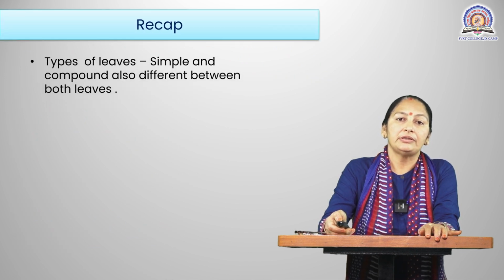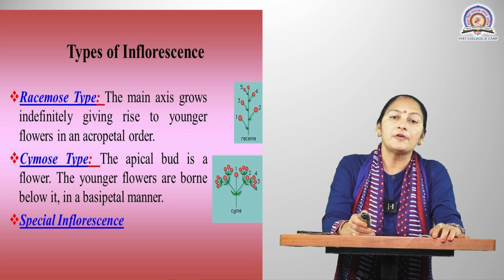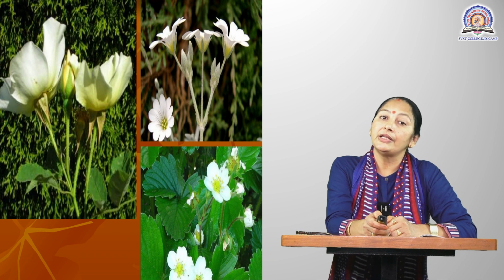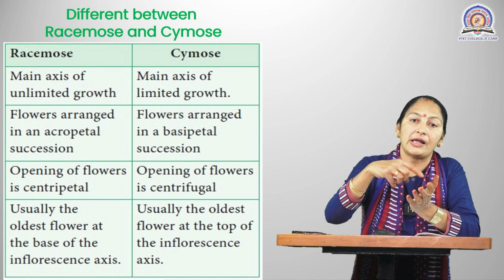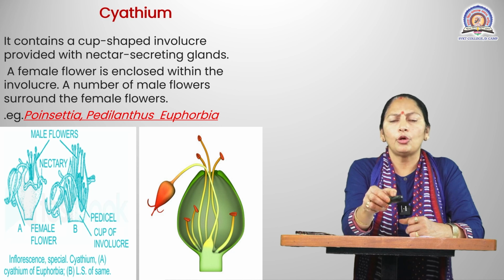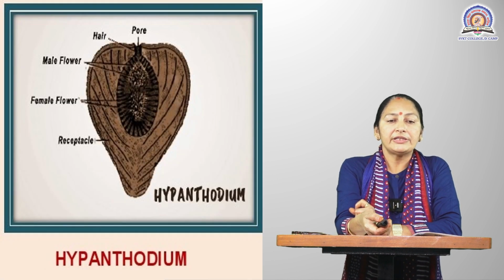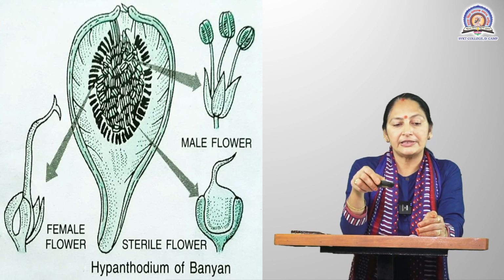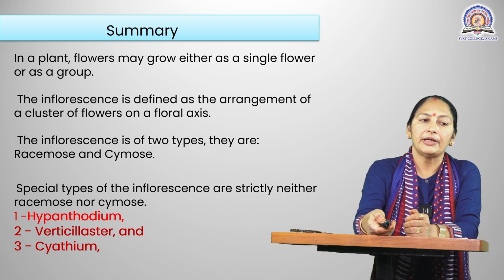Dr.Vaibhavi Patil | Inflorescence and special type of Inflorescence | SVKT College, Deolali Camp